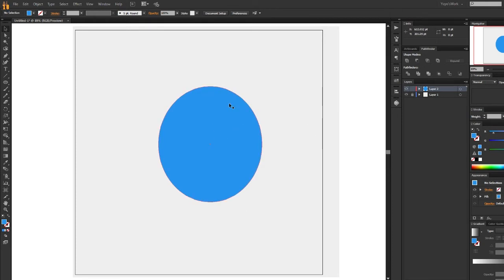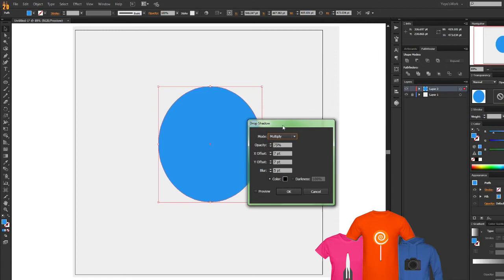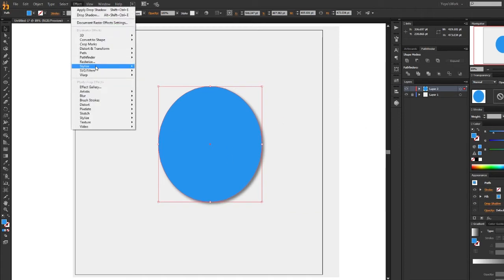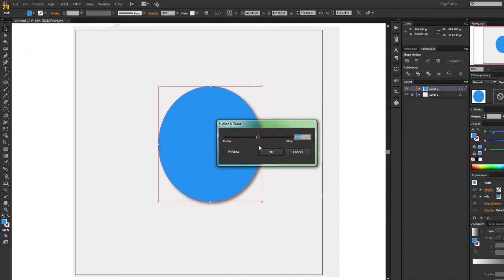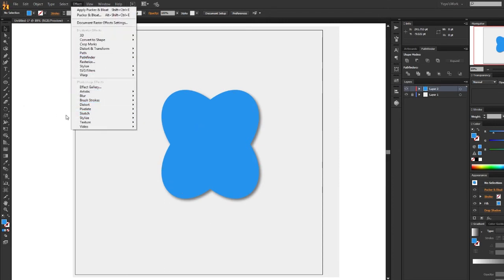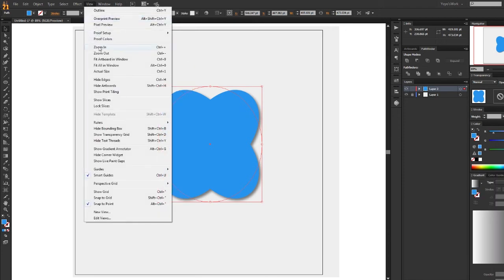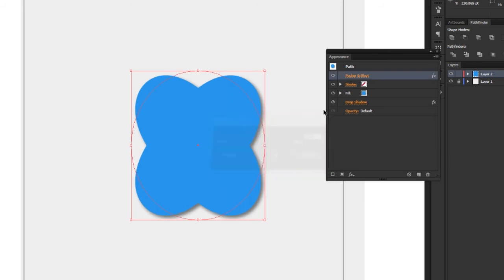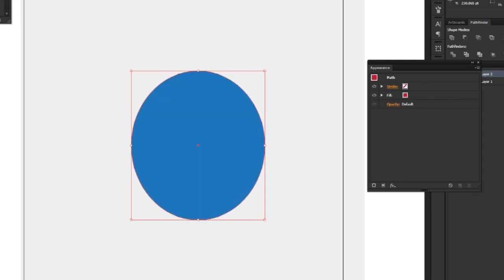Add/remove effects -SQT illustrator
Add or remove effect in Illustrator. Simple Quick Tutorial!

Today I will share how to add or remove an effect in Adobe Illustrator. This video is apart of my series of Simple Quick Tutorials to get you going on your art. I've watched too many videos that take too long to get into basics ideas and tips. Here you go!

illustrator tutorials ,
learn adobe illustrator ,
logo adobe illustrator ,
adobe illustrator tutorials pdf ,
stamp effect illustrator ,
illustrator tutorials for beginners step by step ,
text effect illustrator ,
glass effect illustrator ,
adobe illustrator basics ,